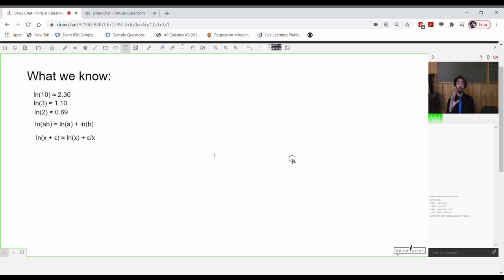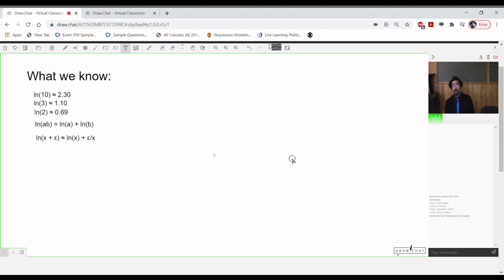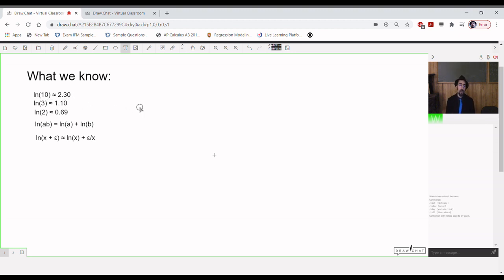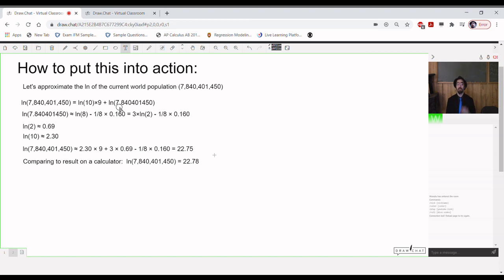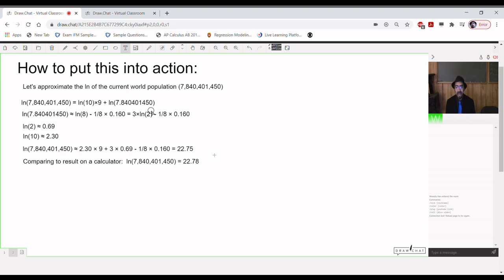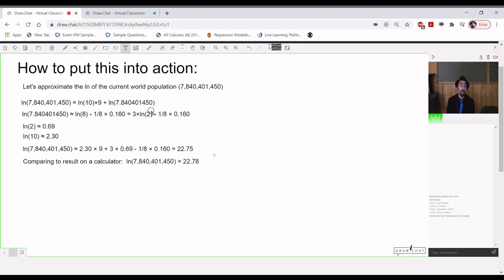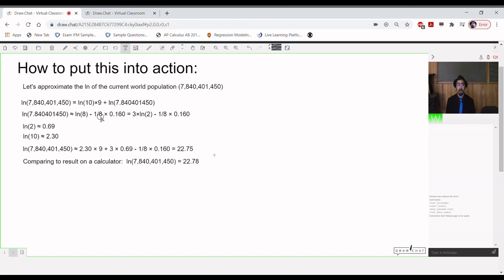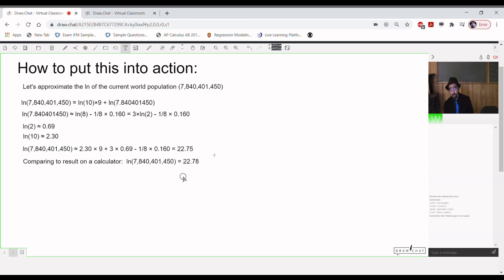Estimation of natural logs with pen and paper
In this video, we use a little bit of memorization, properties of logarithms, and knowledge of the derivative of the natural log function to estimate natural logs pen-and-paper.

It's not a perfect estimation procedure, but a reasonably accurate one for a pen-and-paper procedure.

If you like what you see, or if you'd like to arrange private lessons, please